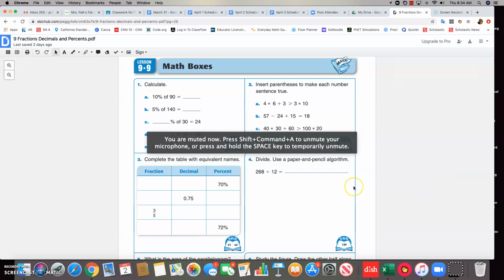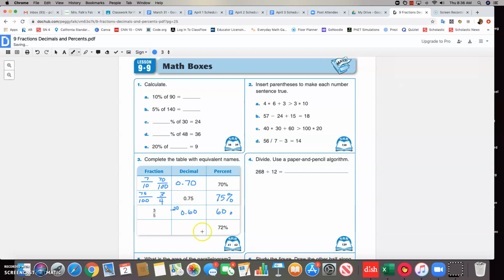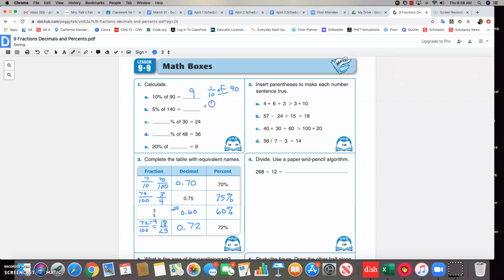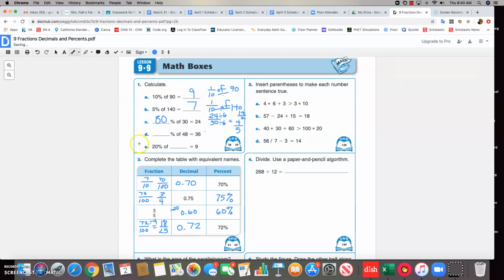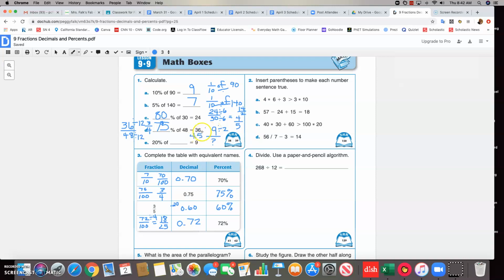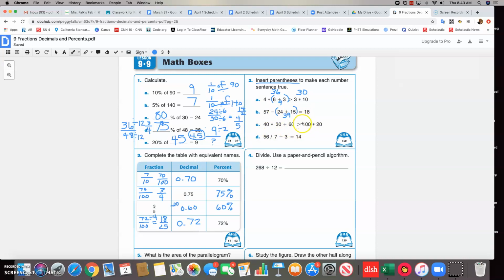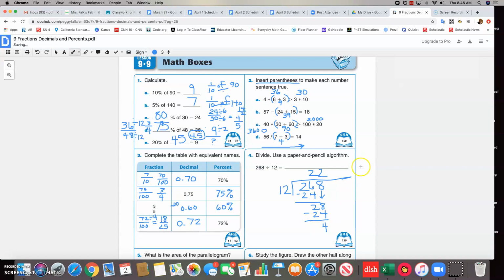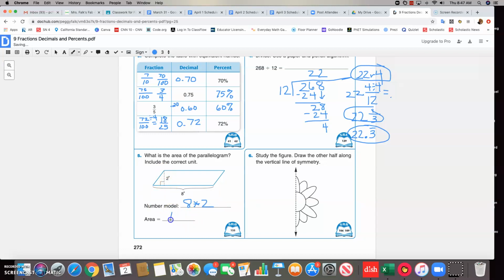J 272 Answers